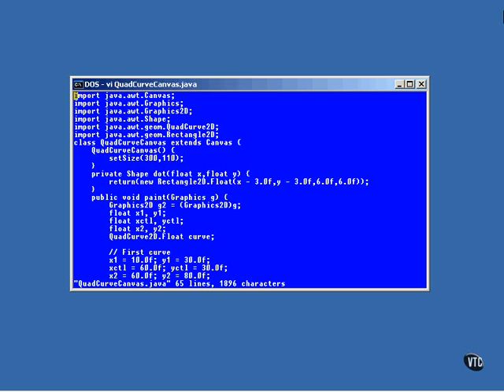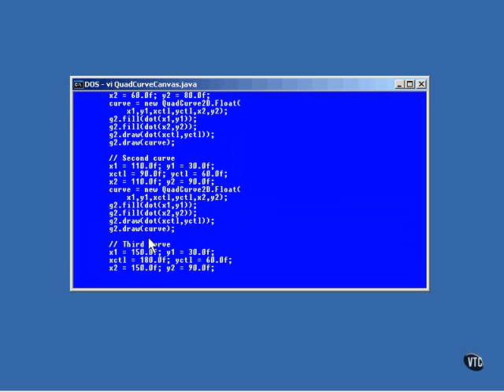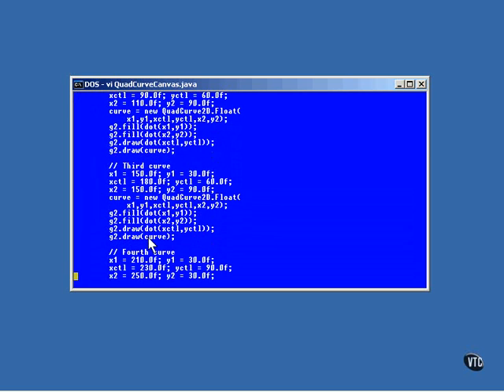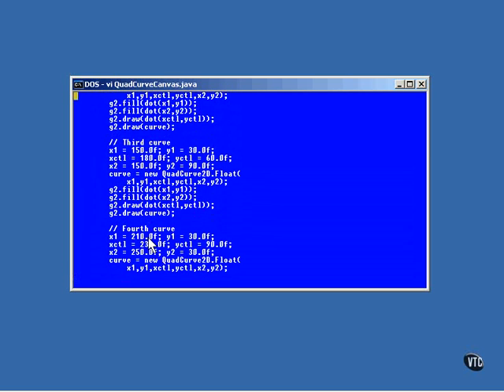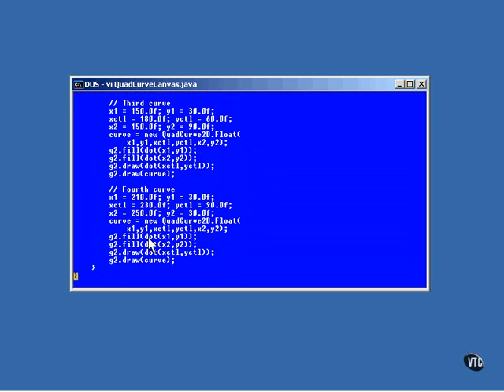Lesson4 Quadratic Curves | Java Graphics Tutorial